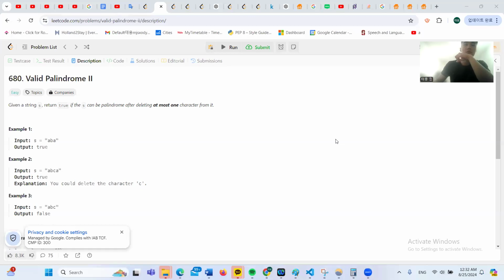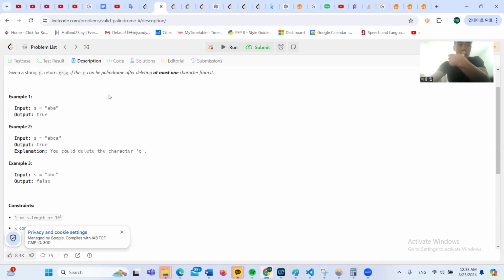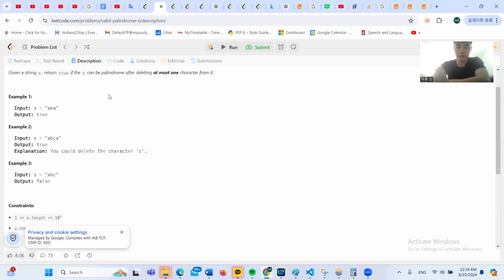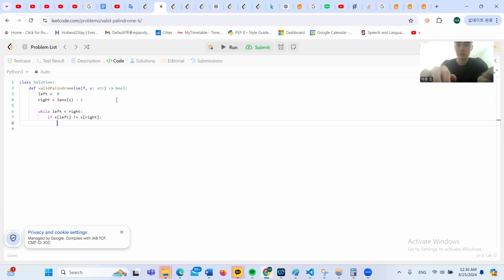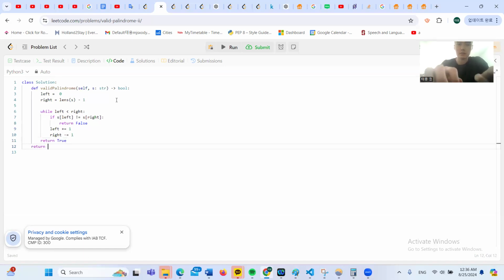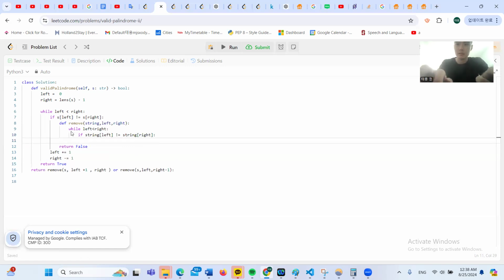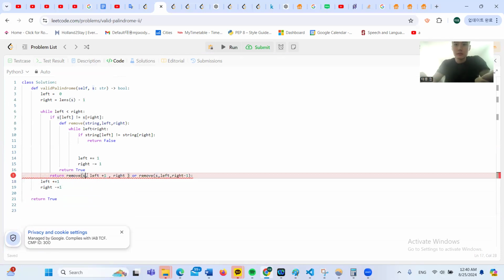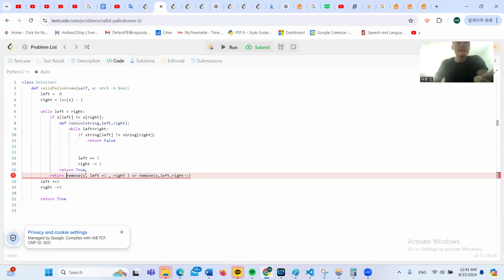Algorithm challenge day 51 - Two pointers implementation 3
Unfinished . Leetcode 680 Valid palindrome III